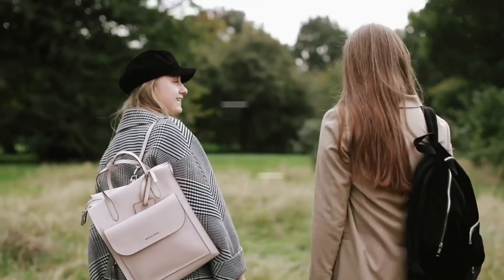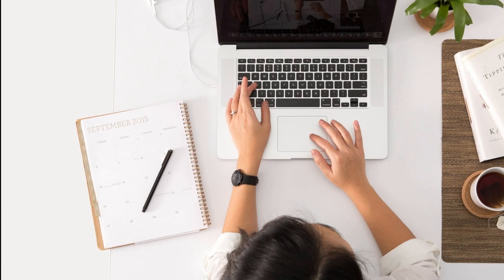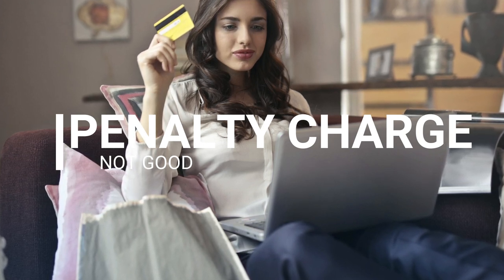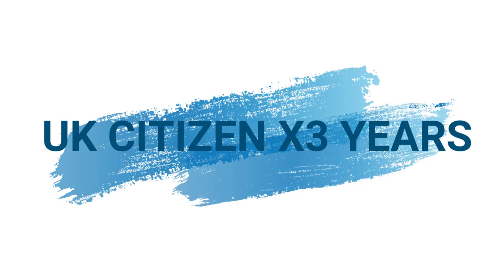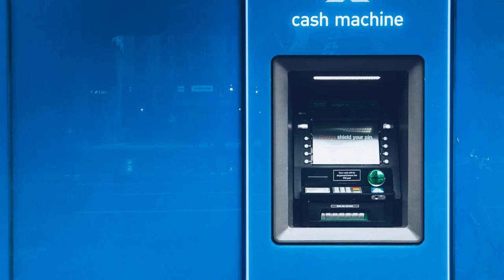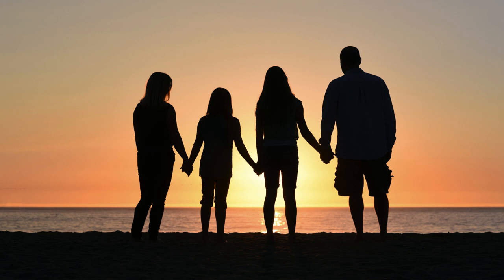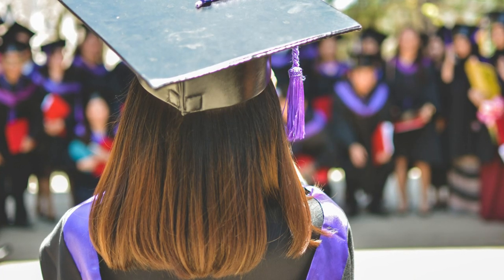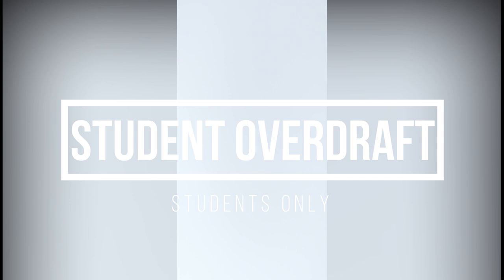What Credit Card Companies Don't Want Students To Know - Credit Cards for Beginners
Welcome to my channel Miss Finance, I really hope you find this content useful and I wish someone had been able to give me this advice when I first started looking at credit cards and student finance.

In this video I discuss what the credit card companies do not want students to know, what I have learned over the past decade. Here I discuss my tips on what not to do, how to use your credit card correctly to improve your credit score, how to be more financially aware and how to take control of your finances early on to enable you to reach financial success early. Also here I discuss credit card debt, credit card finance, APR, alternative options available to students and how to manage your credit card.

This video is also relevant for anyone who has never had a credit card before and is a brief guide on credit cards for beginners as well as tips and hacks to ensure that you build up your credit score the right way and don't fall into the financial pitfalls.

The information provided in this video should not be construed or relied on as legal advice for any specific fact or circumstance. This video is designed for entertainment and information purposes only. You should not act or rely on any of the information contained herein without seeking professional legal advice. what credit card companies don't want you to know